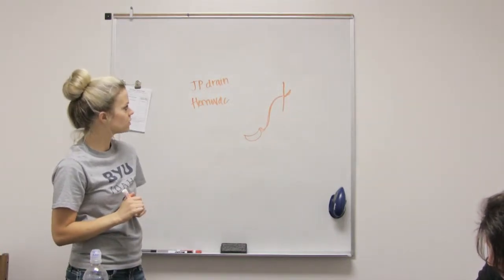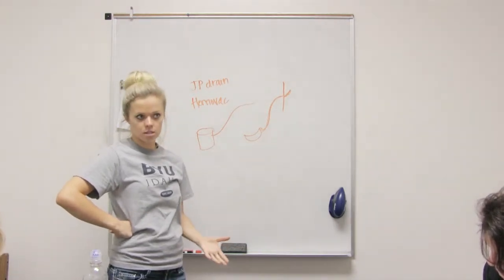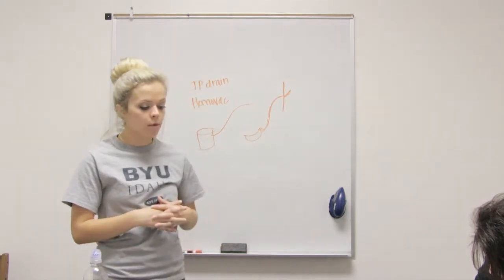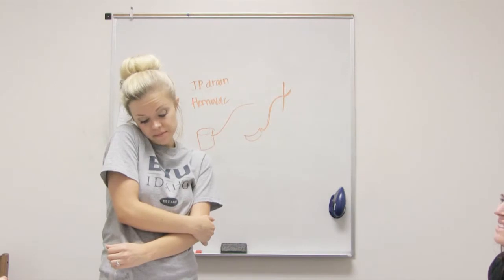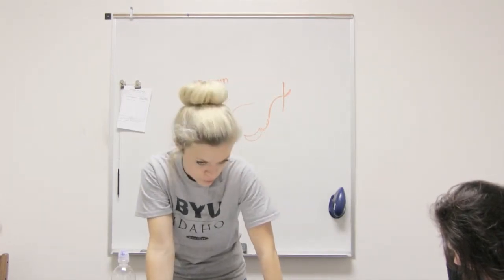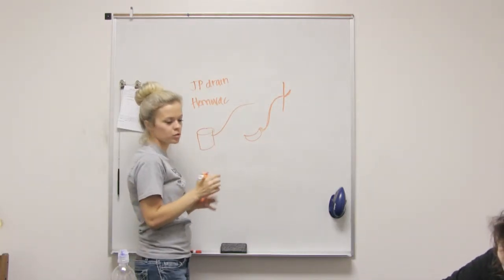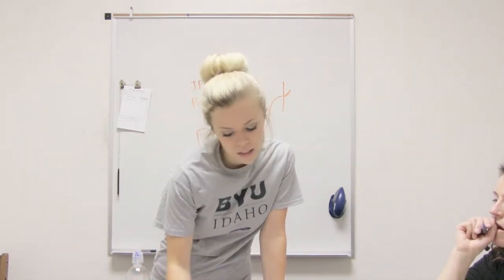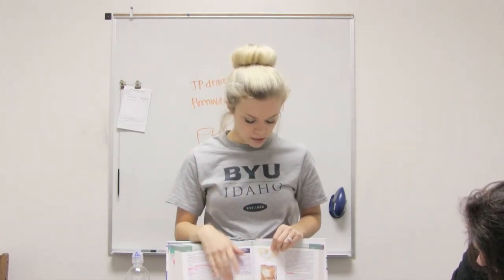Wound Drains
This Fundamentals of Nursing video discusses hemovac drain, jackson pratt drain, penrose drain, T tube, and drainage characteristics.